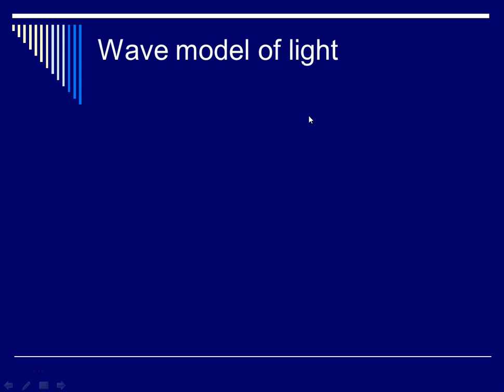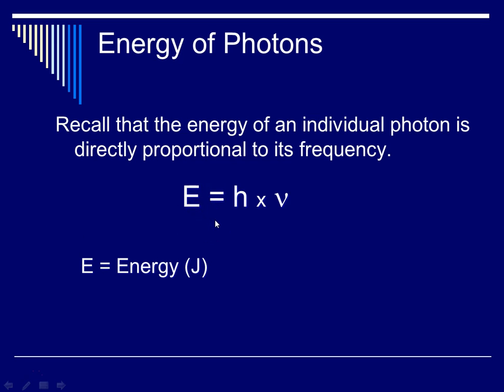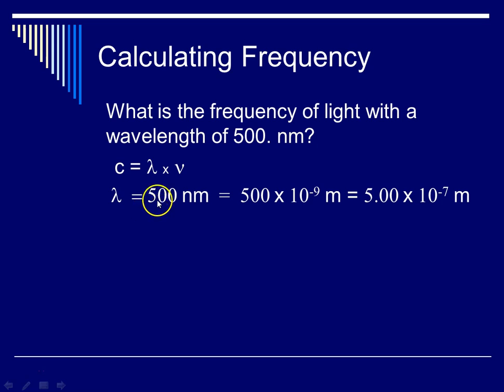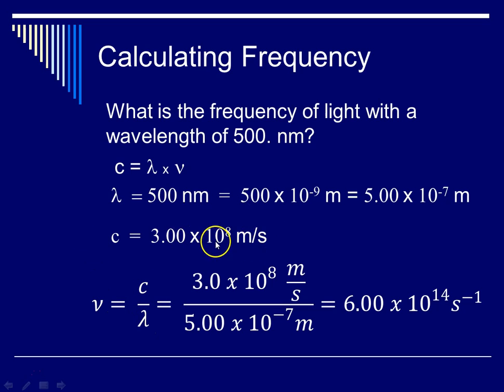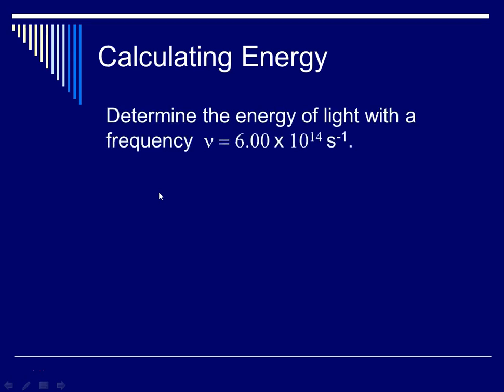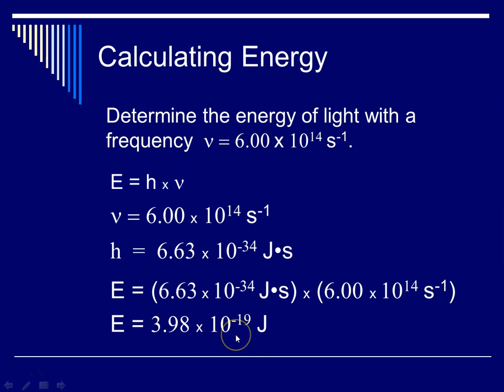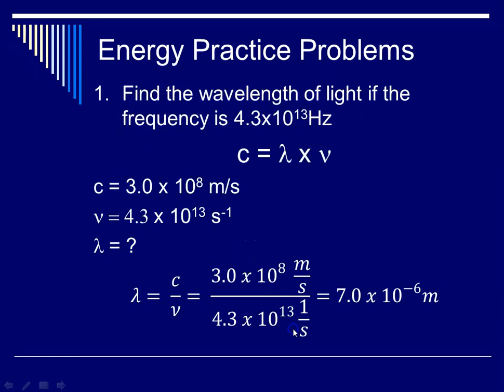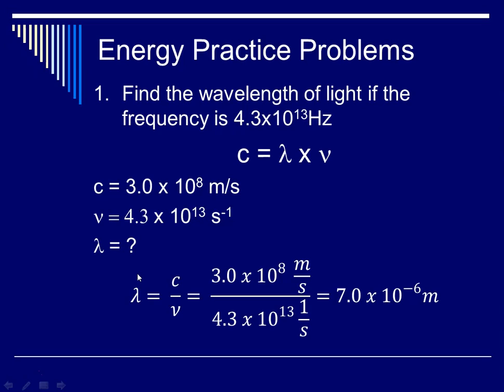Energy calculations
Frequency, energy, and wavelength calculations.